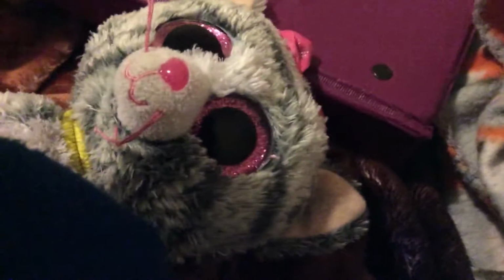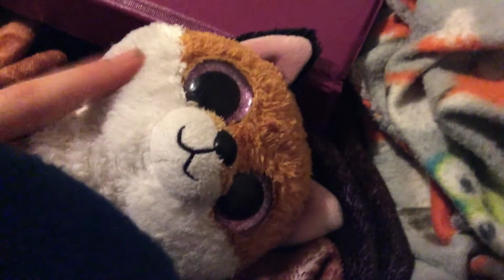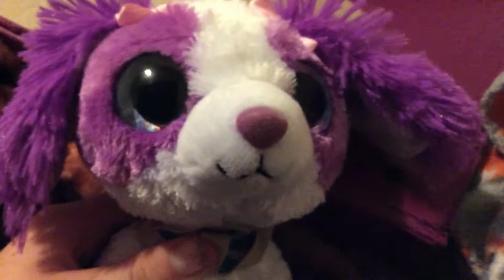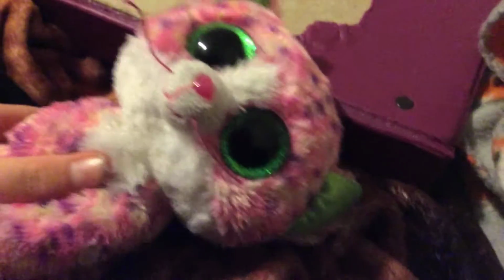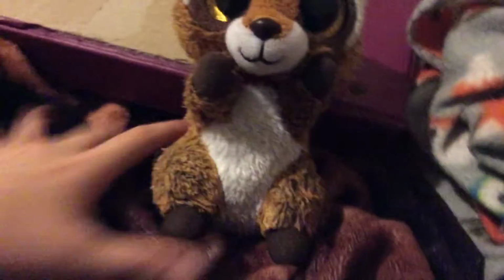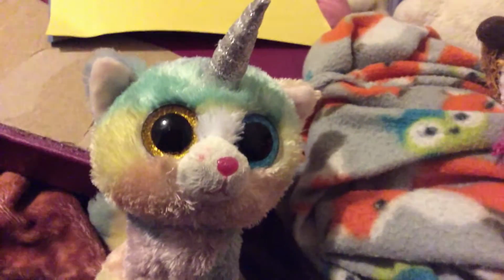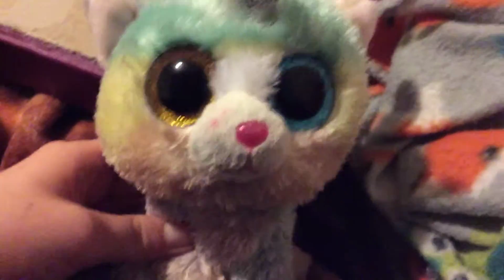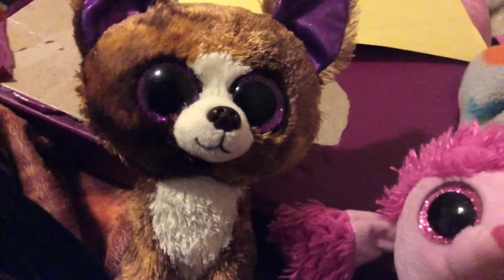Showing my beanie boos part1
which 1 is your favorite. Also im trying to make them a youtube channel.